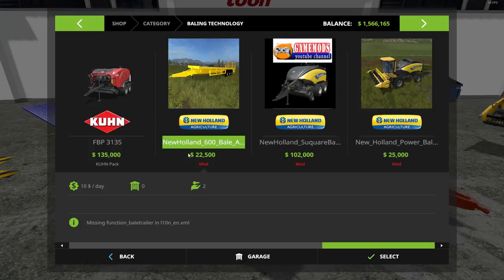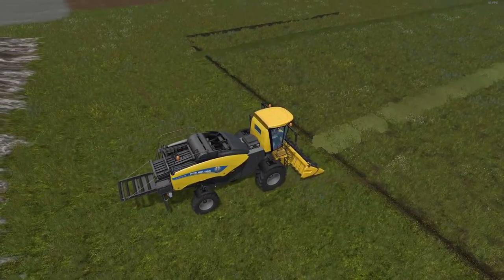Farming Simulator 17 - Crazy bales round baler & 600 bale auto-load trailer "Mod Review"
Today we take a look at a couple of very unrealistic mods but very fun to use none the less. Folks, please don't take today's review to heart if your more into realistic farming. The key is to have fun and whatever makes your gaming experience better and more enjoyable. Then that's what I recommend. Different strokes for different folks. The baler fires out bales like a machine gun and the trailer is capable of holding up to 600 bales. Amazing! Additional information and links below in the description.

bobje, fa285634, GIANTS Software, GmbH

Gamemods
Become a patron today and help a small channel by making a small contribution (look at it like a tip jar) to keep making content for the viewers an a daily basis. Just looking to get back what I lost with the whole ad boycott thing going on with You Tube at the moment. It has affected my revenue by 50% and "may"still go down even further. I really hope not anyway. Thank you for your time and for considering donating.